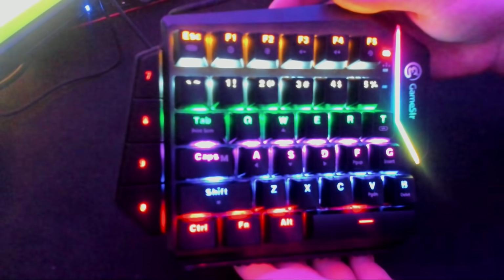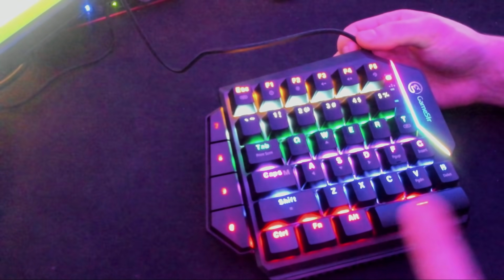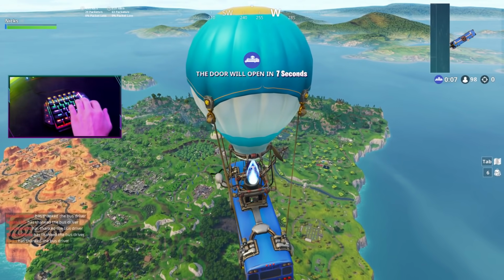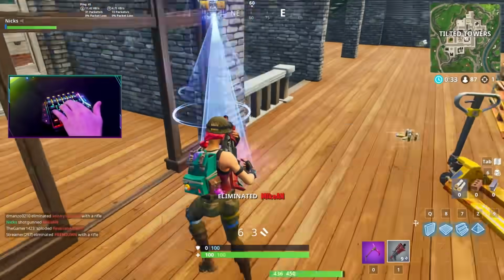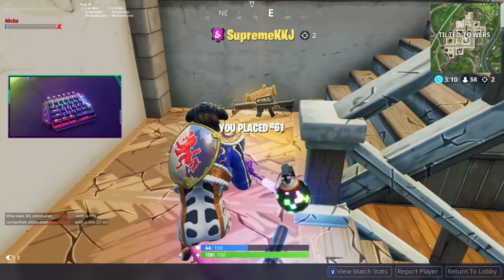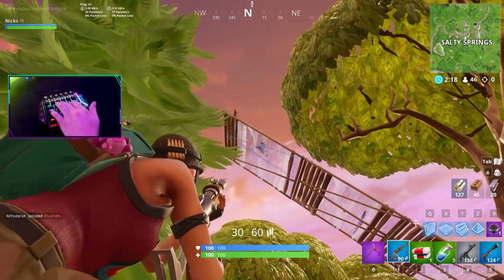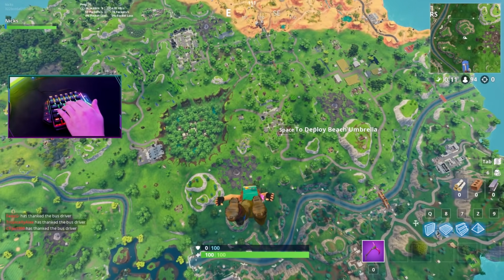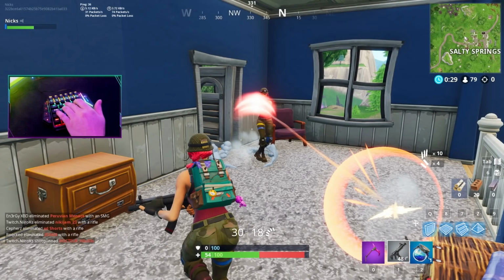THE BEST HALF KEYBOARD TO PLAY FORTNITE! (ONLY $40)